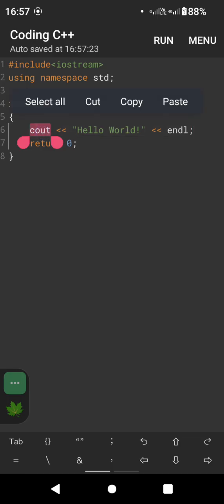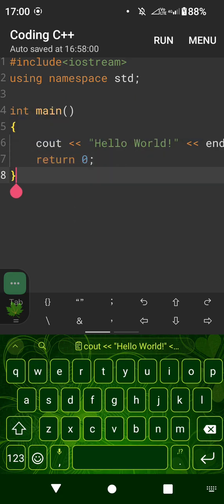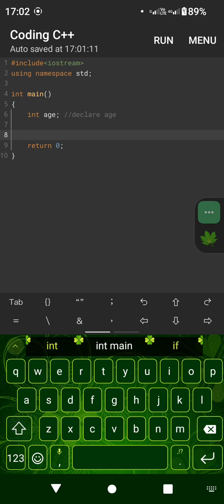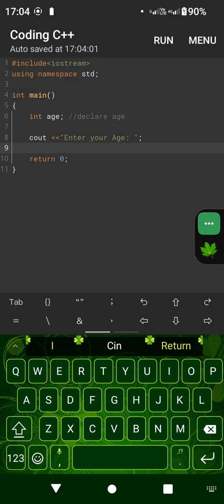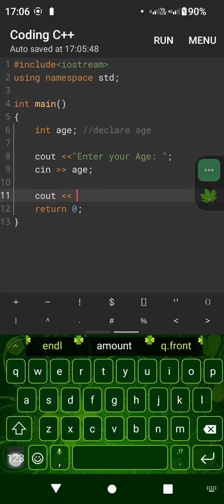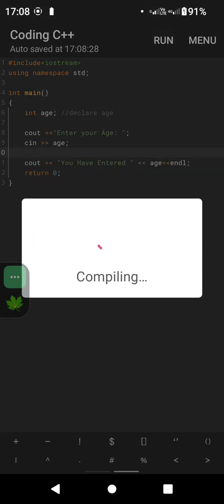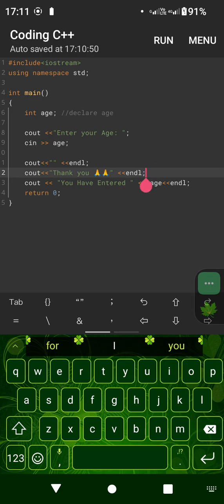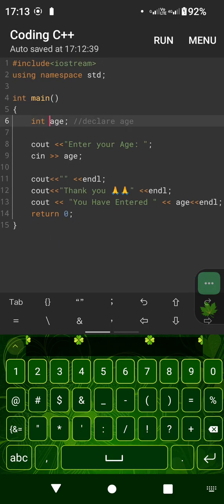Introduction to C++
This video will prepare you for C++ basics you need in programming journey of this language..